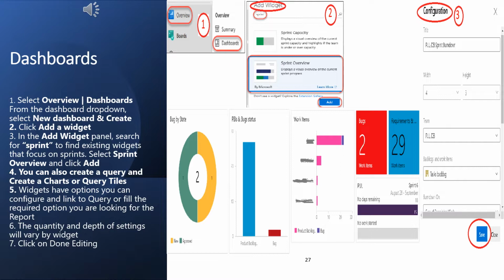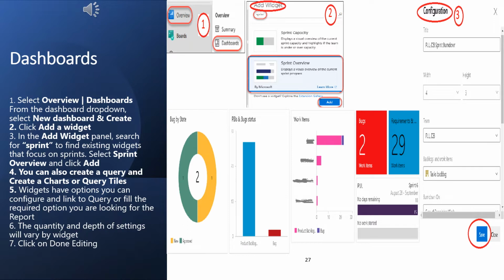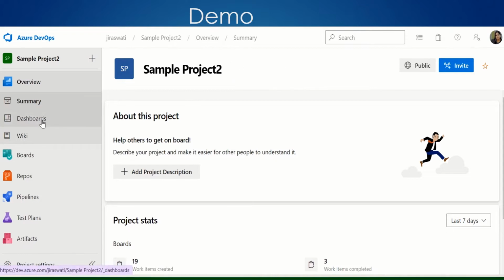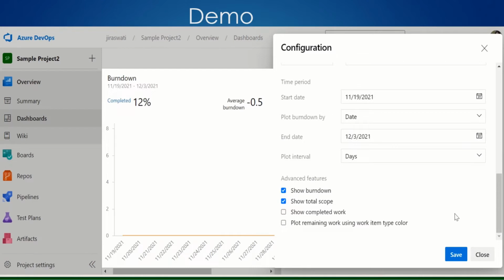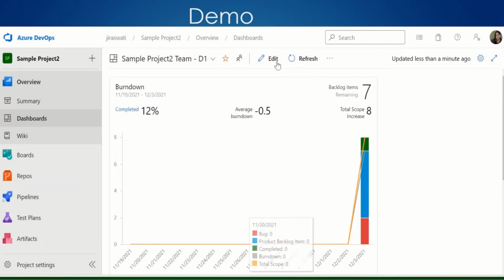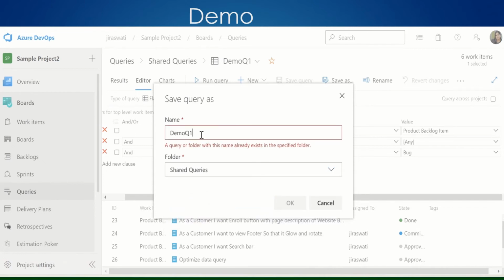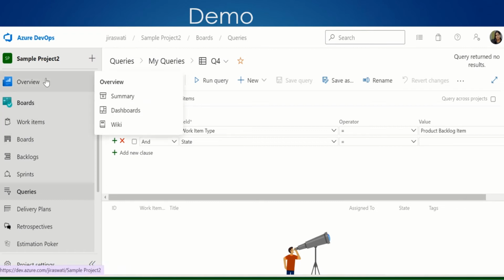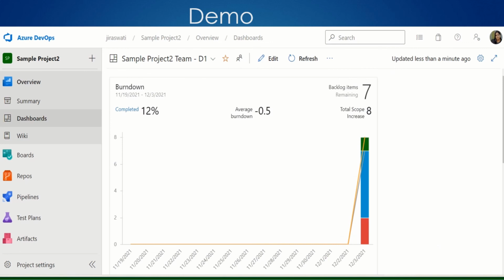Dashboard in Azure DevOps - Part:10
Azure DevOps - 11 Parts : Microsoft Azure DevOps Agile & Scrum Process